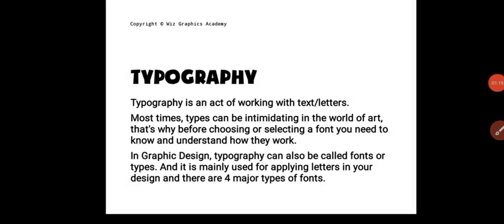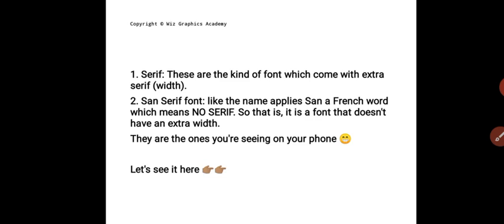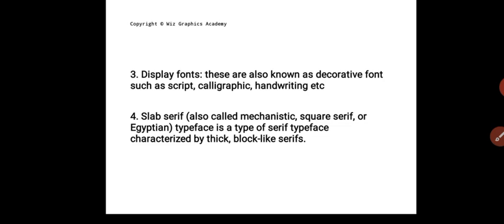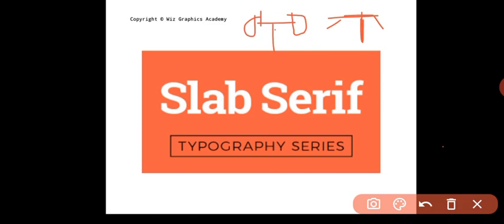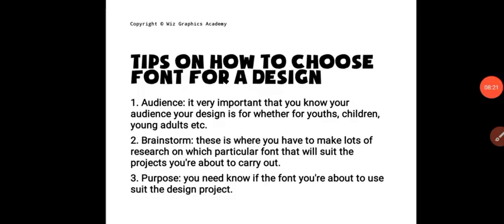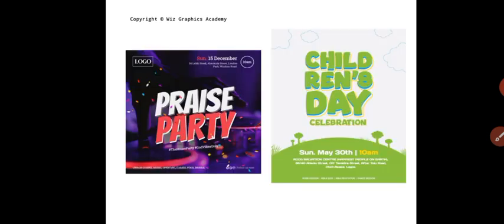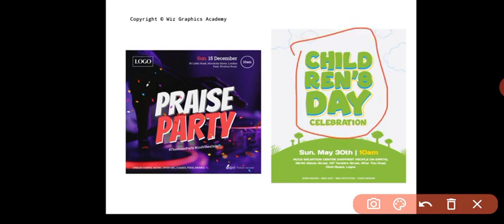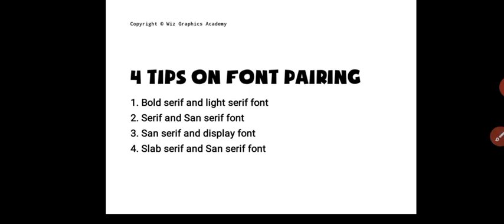Elements of Graphic Design: Typography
This video reveals:

1. What typography is
2. Types of topography
3. Psychology of typography
4. How to combine different types

Kindly click the link below to access the psychology of types 👇🏽👇🏽